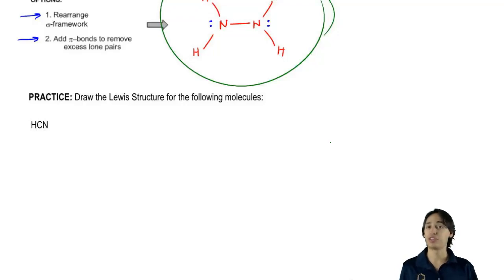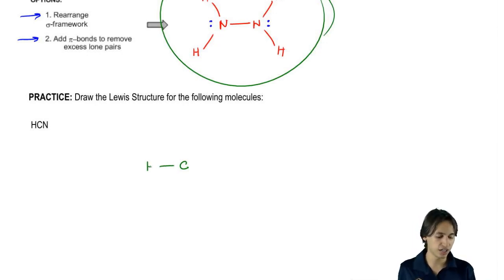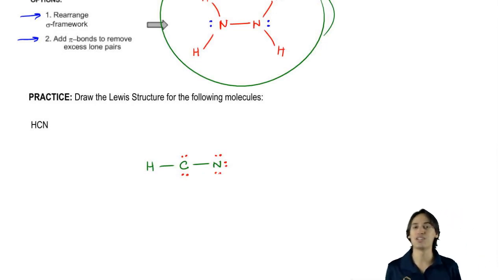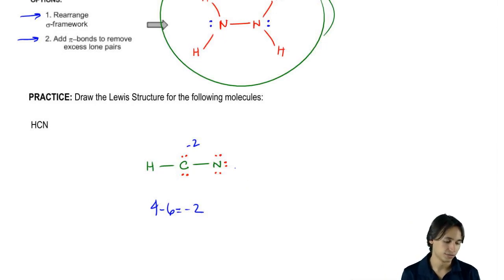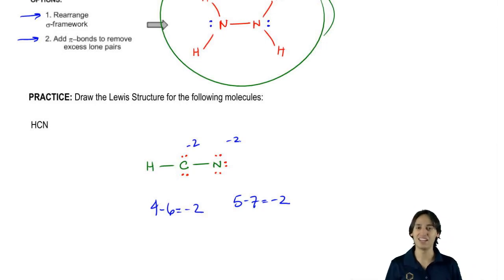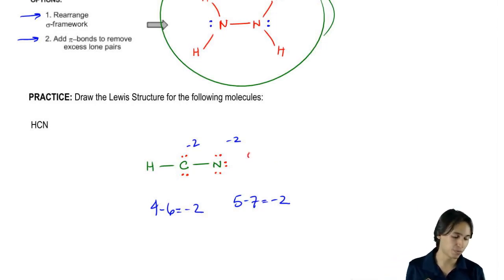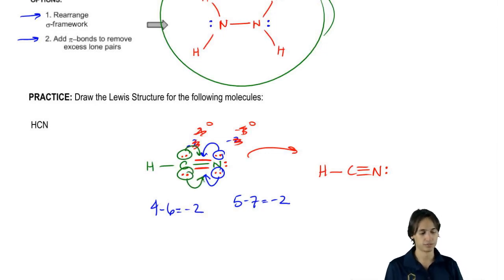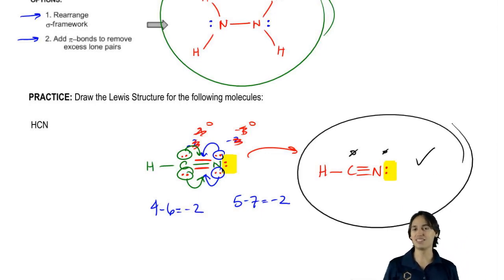Lewis Structures: Part 1